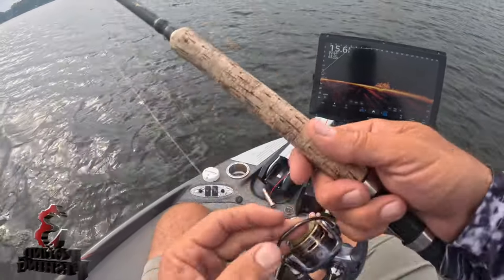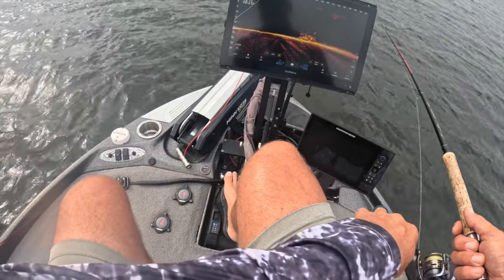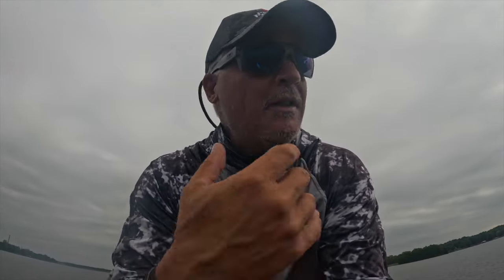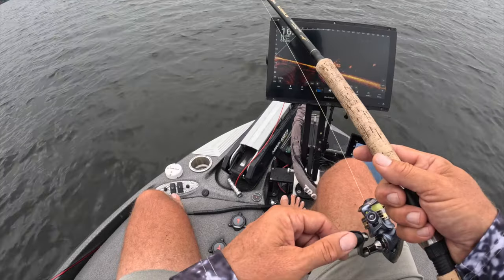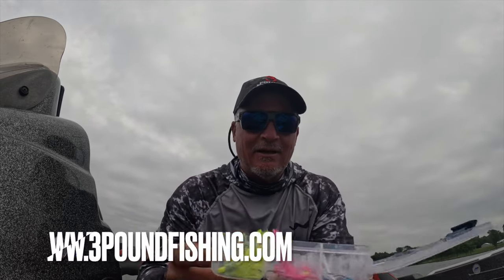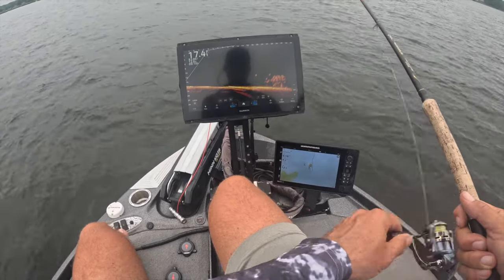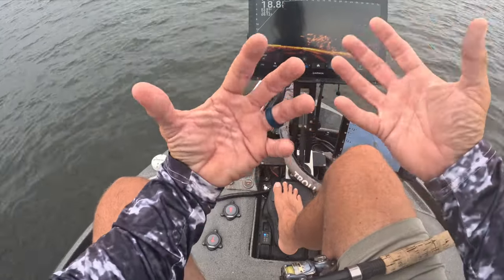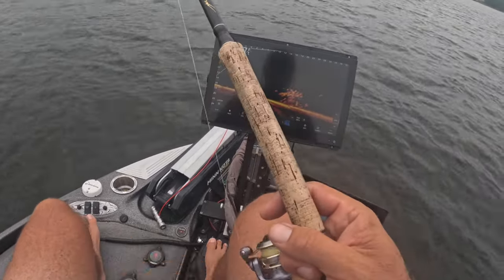Summer Finicky Bite (what you need to do)